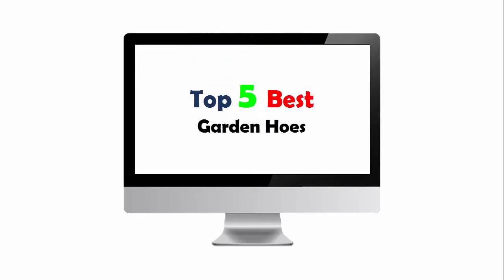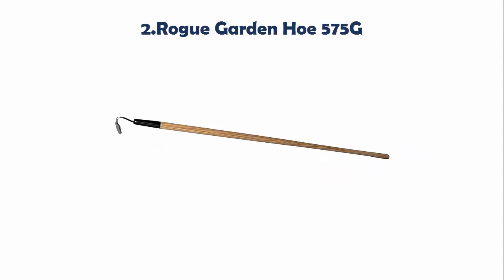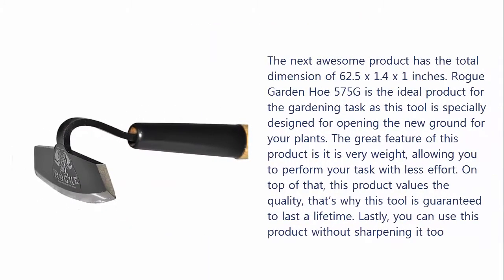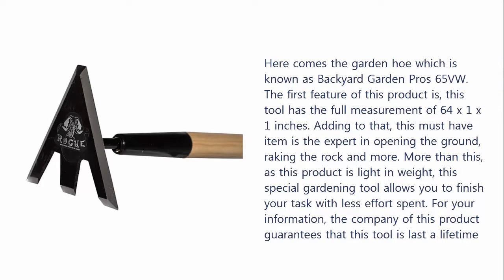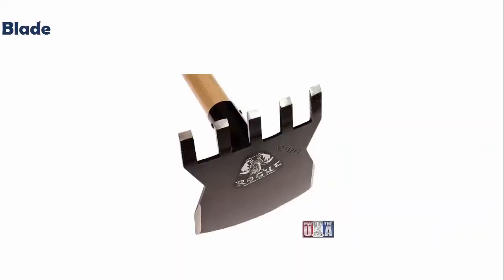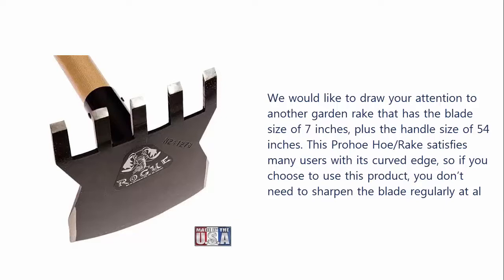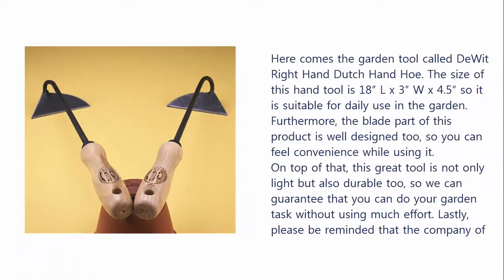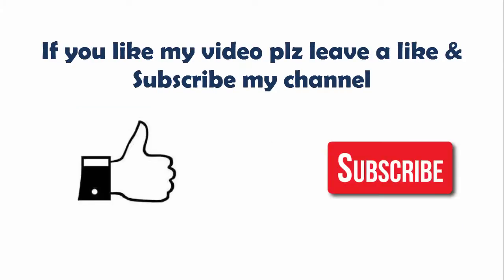Top 5 Best Garden Hoes 2019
Best Garden Hoes List:

1.Nejiri Gama Hoe

2.Rogue Garden Hoe 575G

3.Backyard Garden Pros 65VW Garden Hoe Tool

4.Prohoe Hoe/Rake 4″Handle, 7″ Blade

5.DeWit Right Hand Dutch Hand Hoe